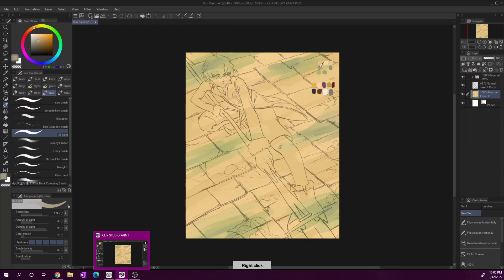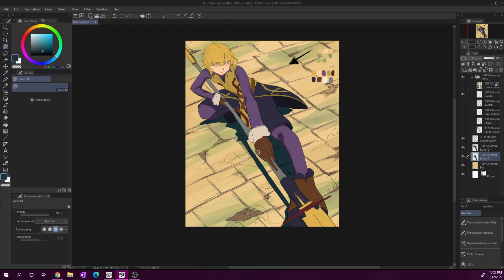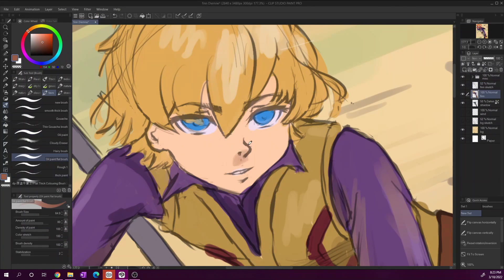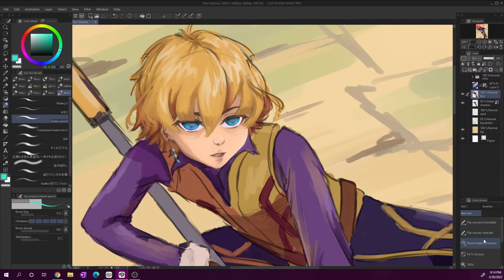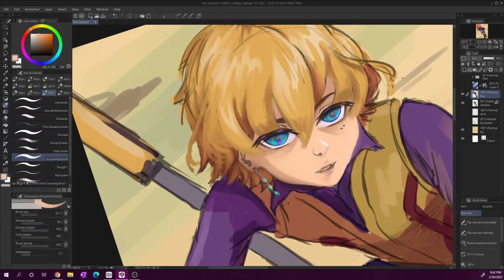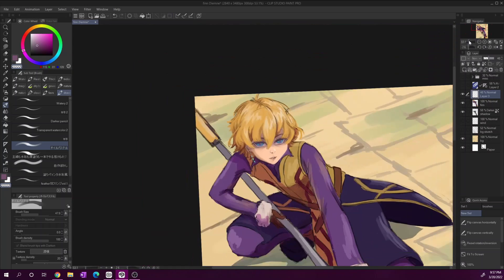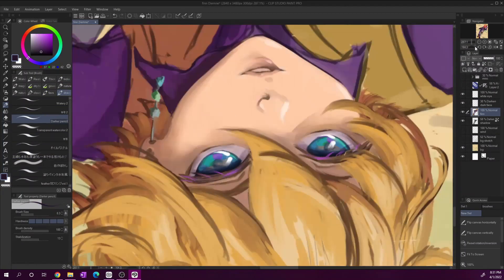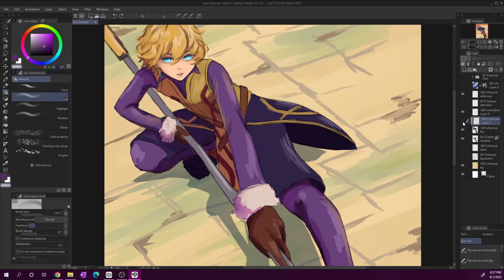Finn Deimne Fan Art || CSP Speedpaint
🔅Music🔅